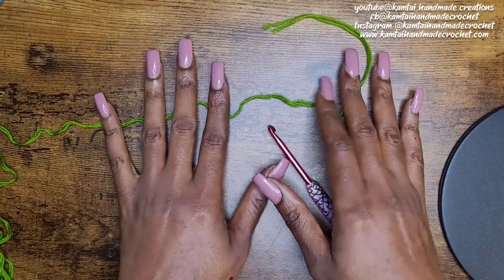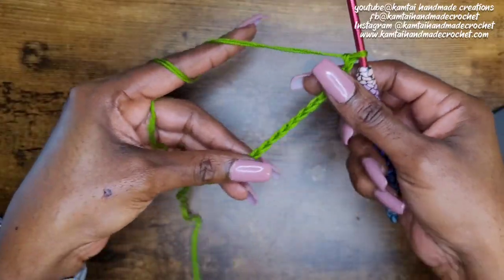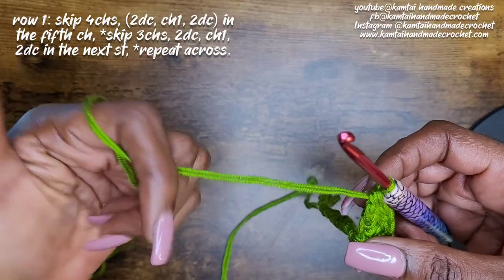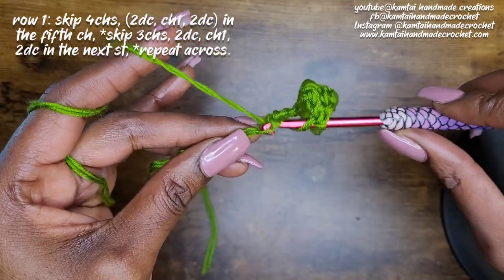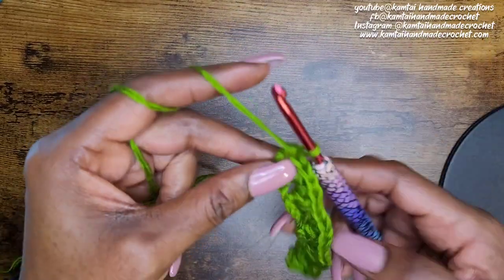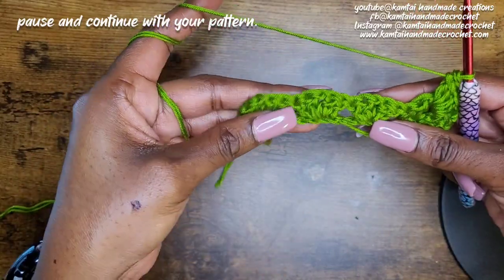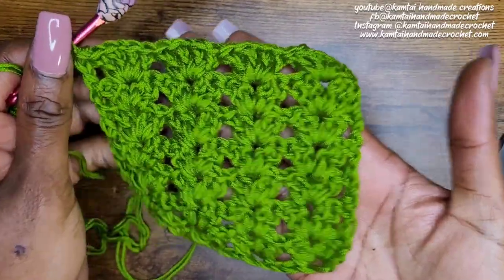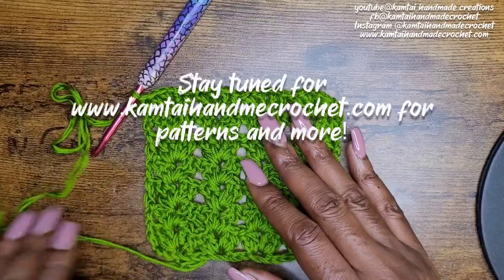HOW TO|CROCHET THE IRIS STITCH|NEW TUTORIAL|CROCHET WITH CRYSTAL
Let's create the iris stitch.